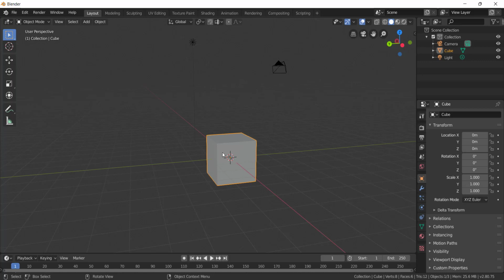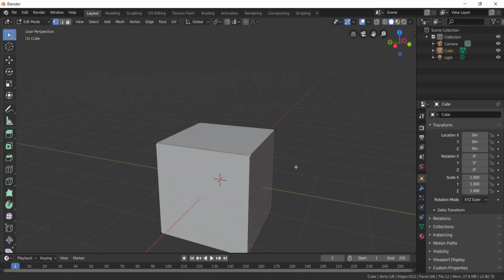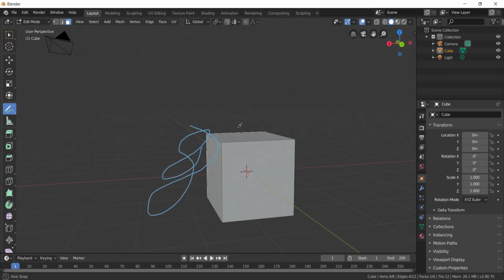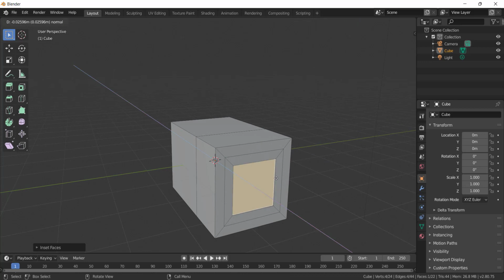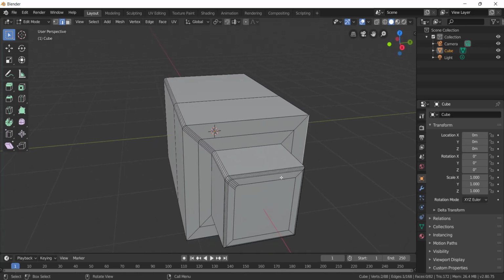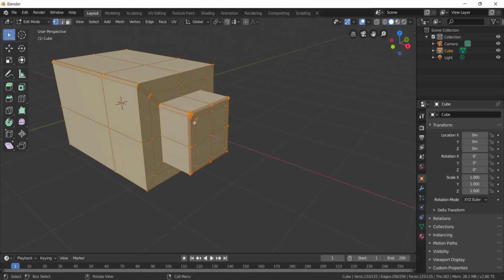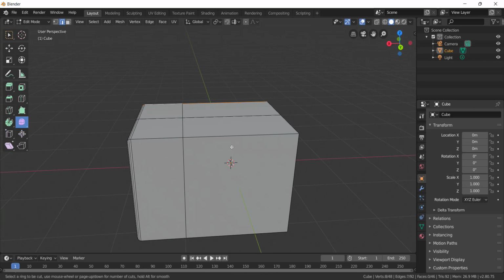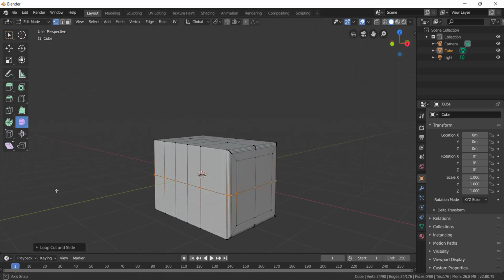blender tutorial | Blender basics part 2 | English | RR Tutorials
For previous blender tutorial.